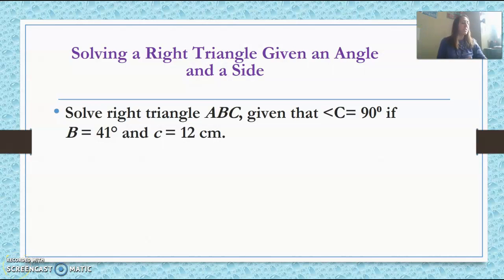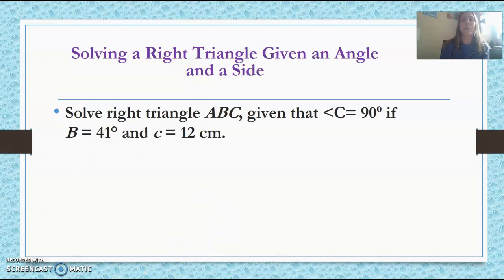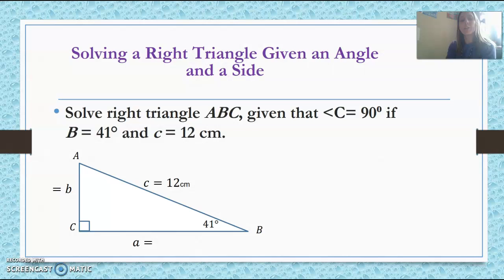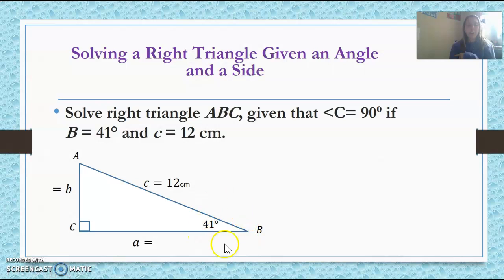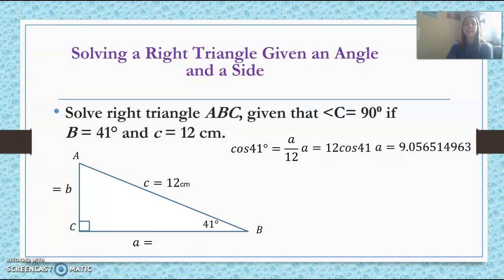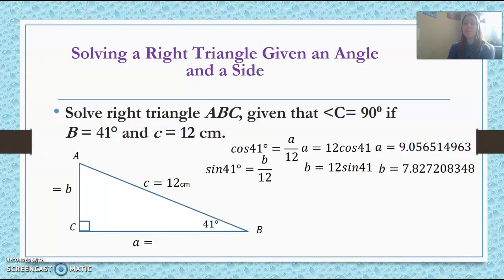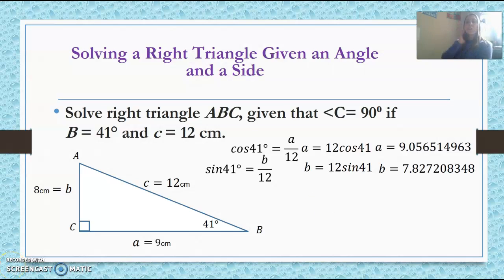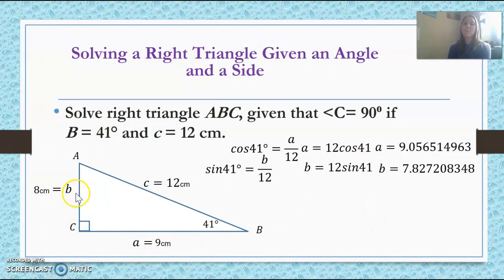Unit 7: Solving Triangle given one angle and side